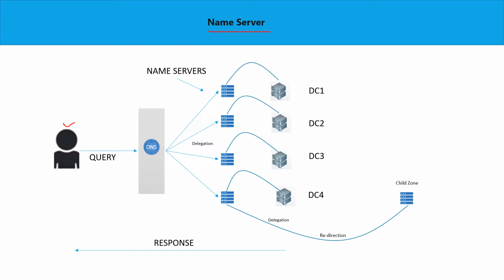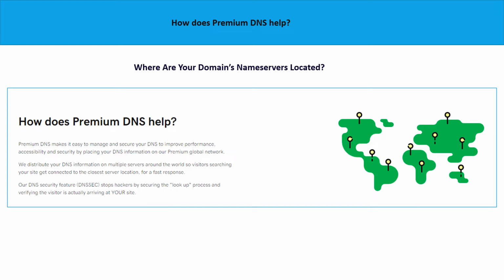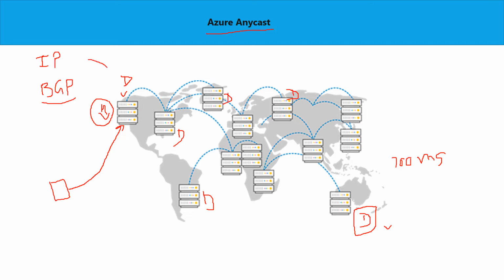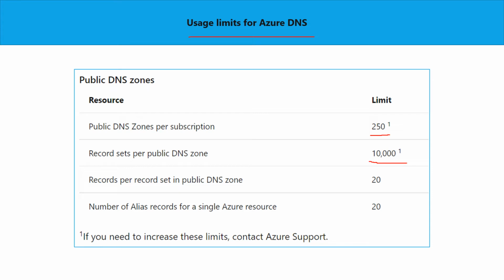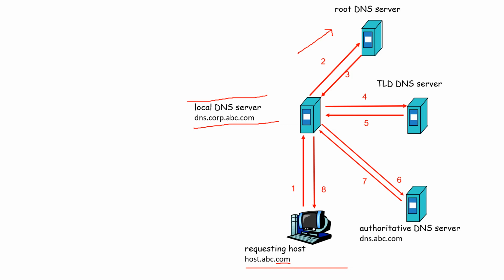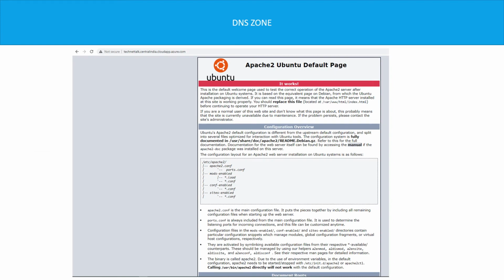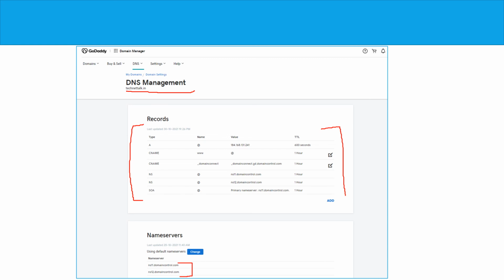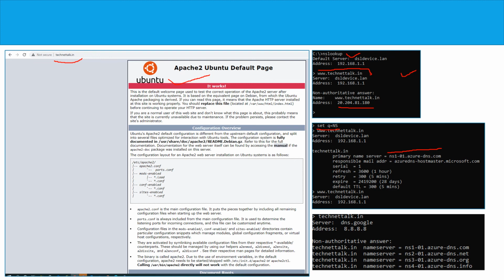AZ-700 | Microsoft I Azure | Public DNS | Azure Networking | Part 6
In this video, we'll dive into Azure Public DNS, a reliable, globally available, and scalable DNS service provided by Microsoft Azure. If you're looking to improve your domain name system (DNS) performance and availability, this video is for you!

We'll start by explaining what Azure Public DNS is and how it works. We'll then show you how to create a public DNS zone in Azure and configure your DNS records to improve your application's performance and availability.

Next, we'll dive into the benefits of Azure Public DNS, including improved DNS query performance, reduced latency, and high availability. We'll also cover the different types of DNS records supported by Azure Public DNS, such as A records, CNAME records, and MX records.

Throughout the video, we'll provide step-by-step demonstrations and practical tips to help you get started with Azure Public DNS. We'll also share best practices and common troubleshooting scenarios to help you avoid common pitfalls.

Whether you're a developer, IT professional, or business owner, this video will help you understand the power of Azure Public DNS, how to configure it, and how to optimize your DNS performance and availability. So, grab a cup of coffee and join us on this exciting journey into the world of Azure Public DNS!